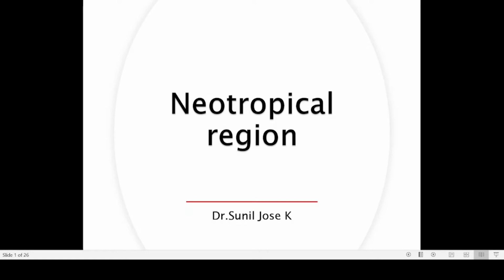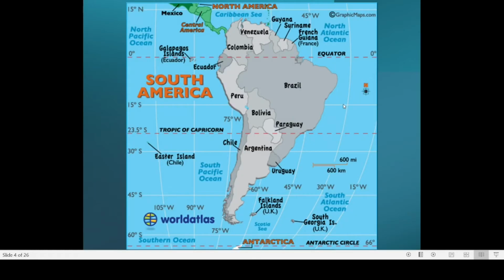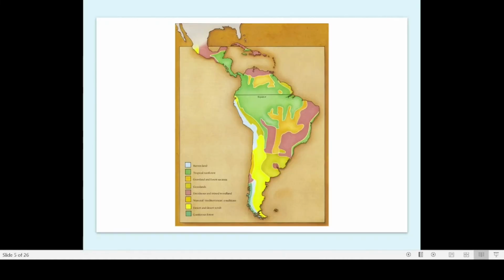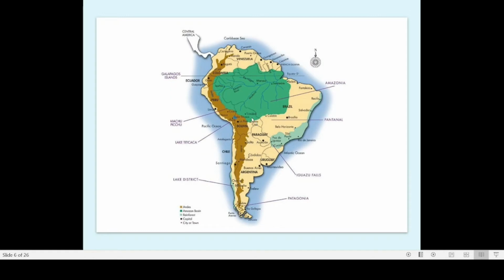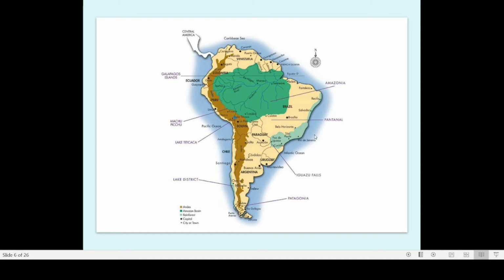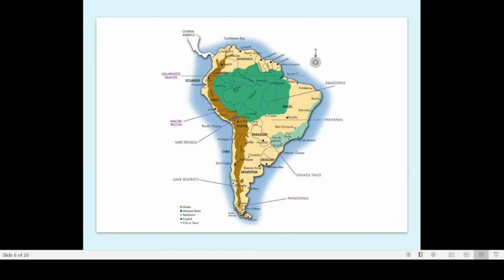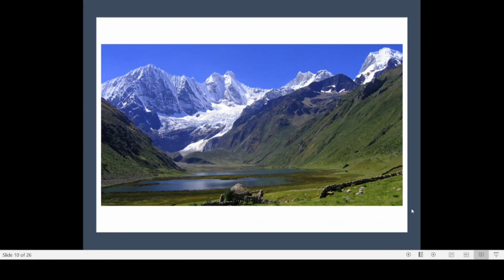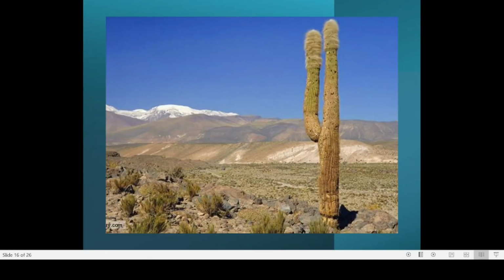Neotropical Realm - Physical features